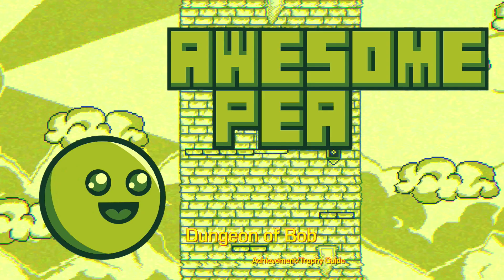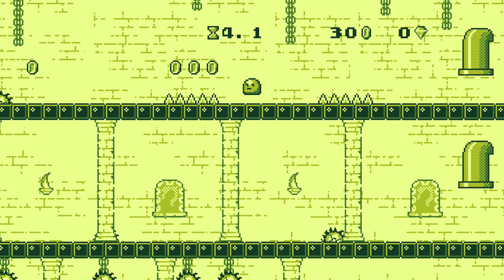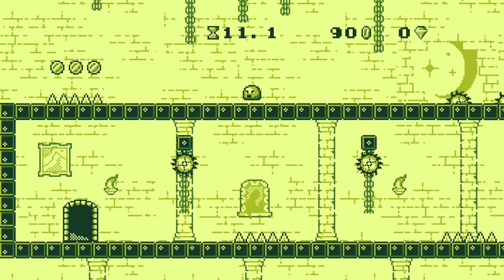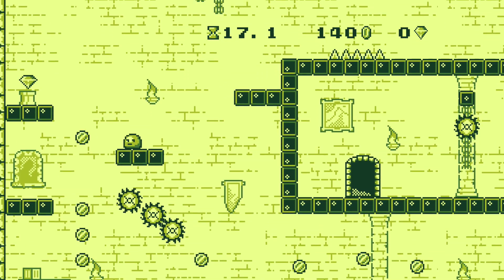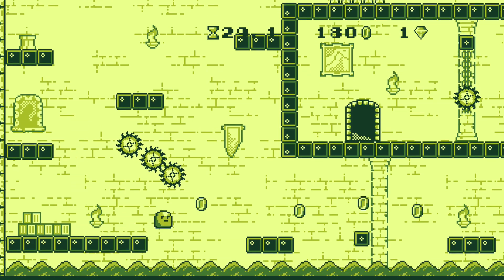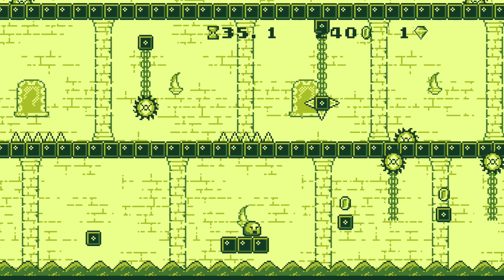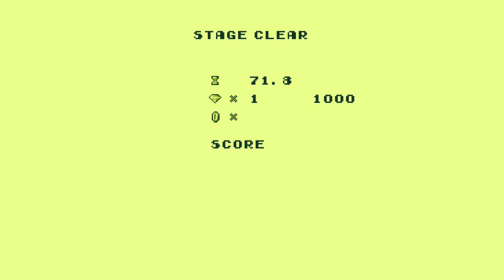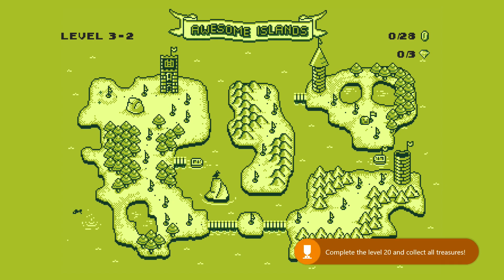Awesome Pea - Dungeon of Bob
Dungeon of Bob - Complete the level 20 and collect all treasures!